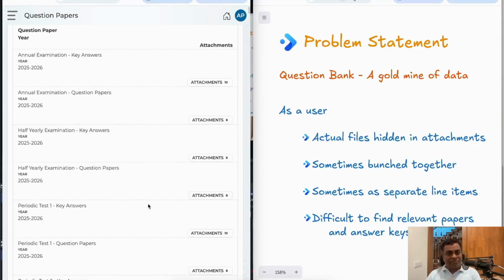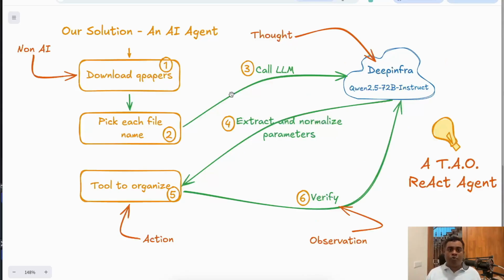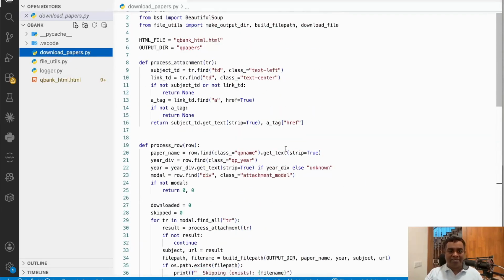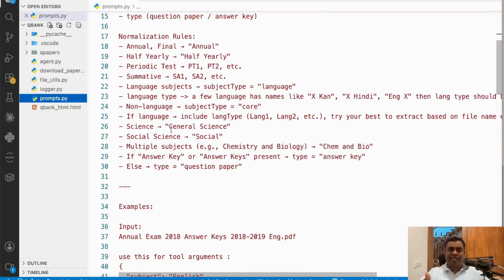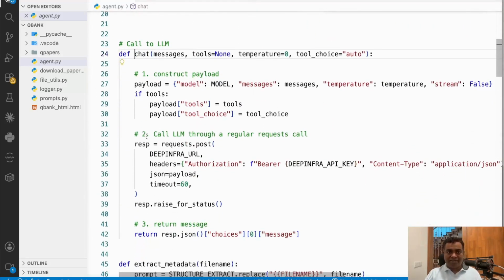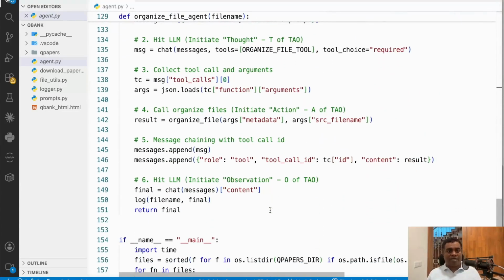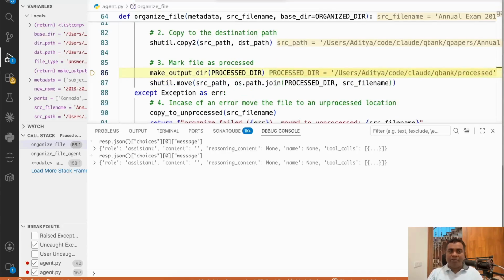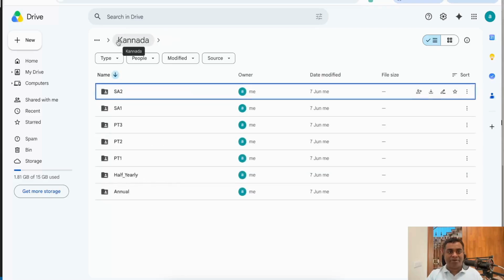AI Agent - A Use Case With Code | Beginner | KnowDoAI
If you are a beginner starting out on AI Agent coding and beginning your journey to become an AI Engineer, this video might help you. This is a small AI Agent which helped me. We encounter many problem statements for which an LLM and an AI Agent can help a lot. This is one such example. I had this problem of normalising the names of files in a question paper bank and organize them better for easy retrieval. In this video I take you through my implementation. We start off with a problem statement, requirement, why do we need an llm, solution explanation, code explanation and step through the code.
00:00 - Introduction
00:41 - Pre Requisite
00:55 - Problem Statement
01:40 - Requirement
02:10 - Why do we need an LLM for this?
02:55 - Solution - An AI Agent
04:08 - Code Explanation - Download pdfs
04:58 - Code Run - Download pdfs
05:17 - Start with AI Agent Coding
05:18 - Code Explanation - Few Shot Prompt
06:44 - Code Explanation - Re-Agent code T.A.O
06:44 - Code Explanation - Agent code
08:20 - Code Explanation - Decisions to make
08:41 - Code Explanation - Inference call
09:07 - Code Explanation - Organize Tool
10:05 - Code Run Step Through - AI Agent
12:46 - Checking the output
13:42 - Conclusion